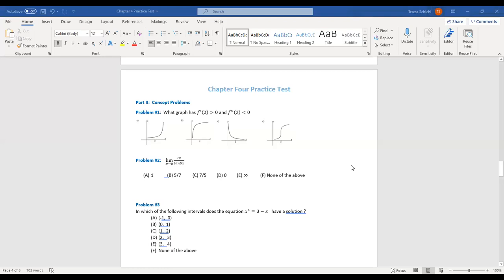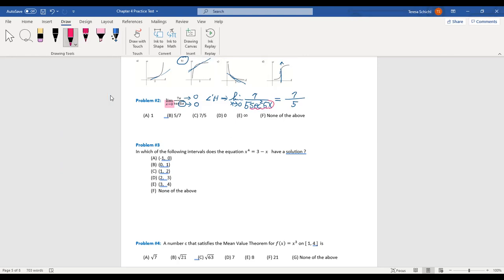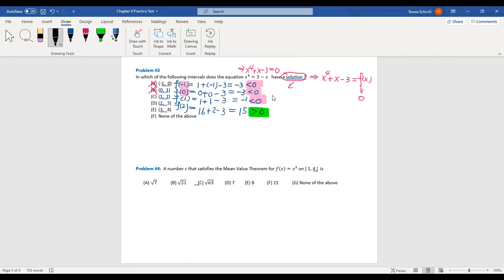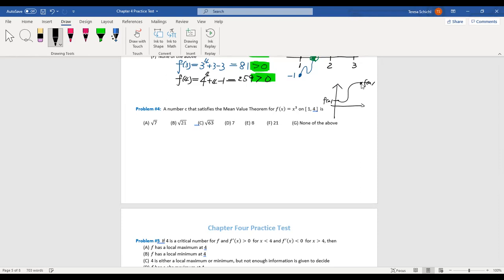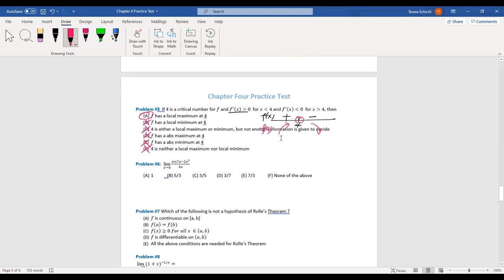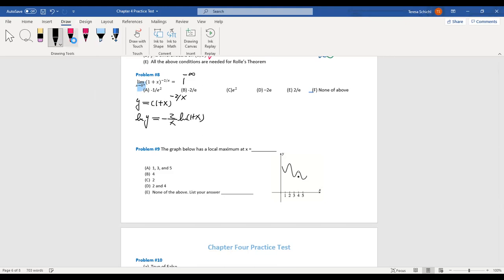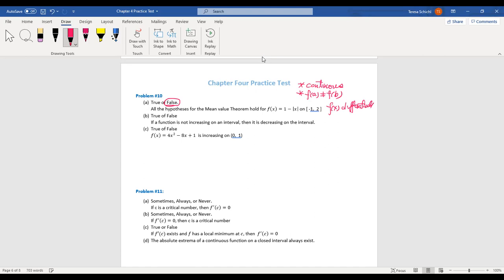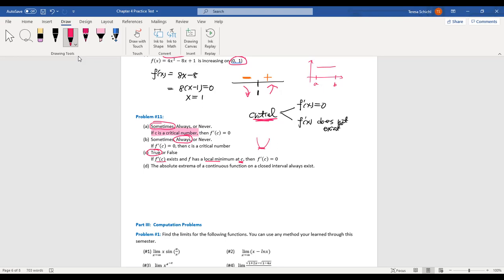Chapter 4 Practice Test Review -- Part II : Applications of Differentiation